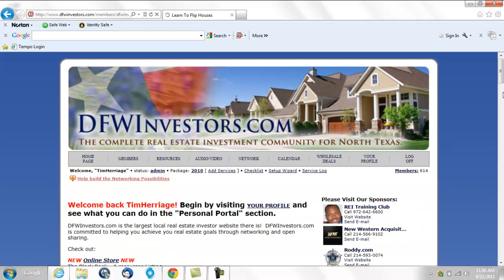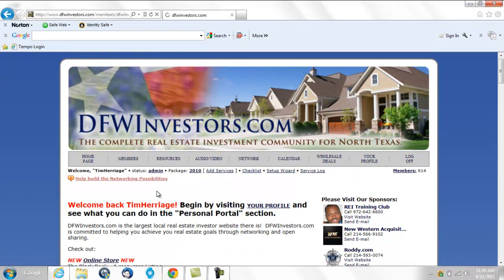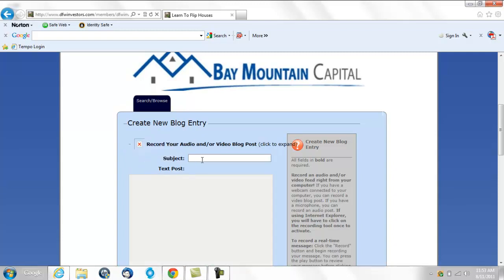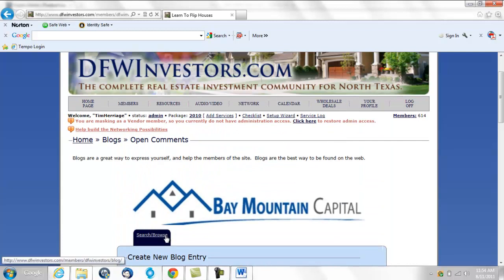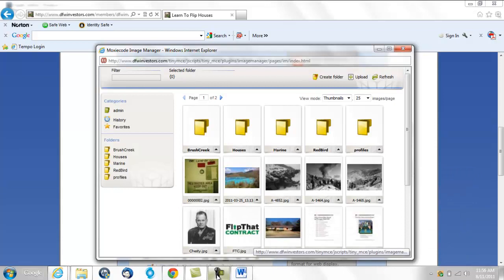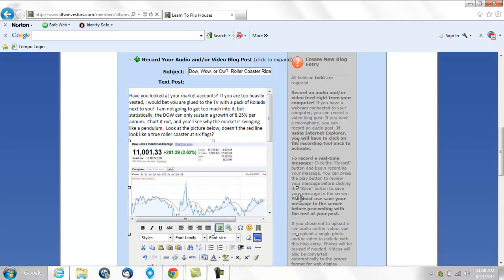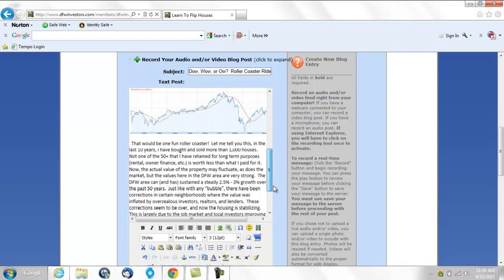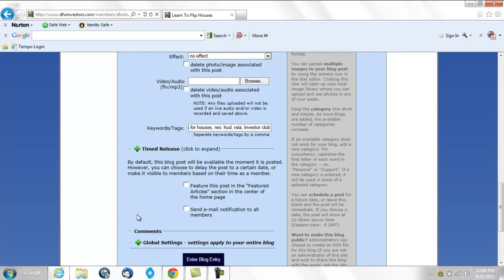How to create a blog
How to create a blog on DFWInvestors.com